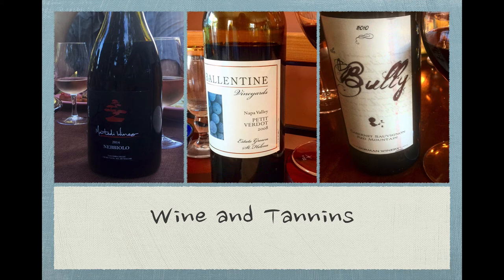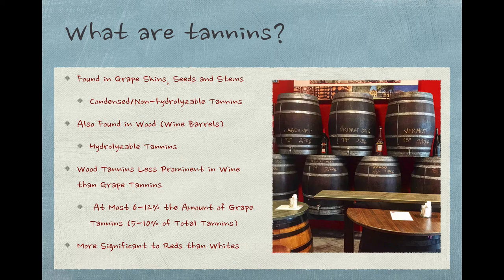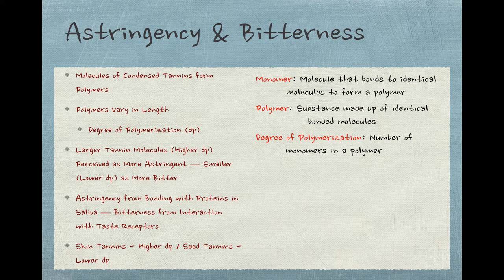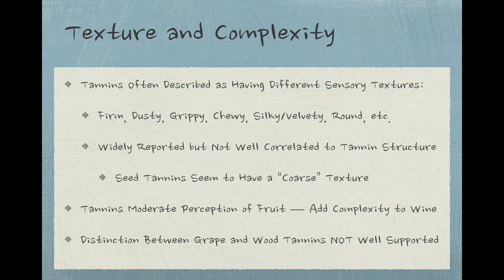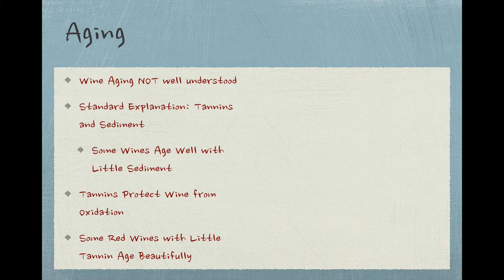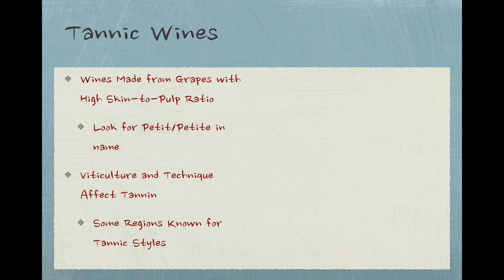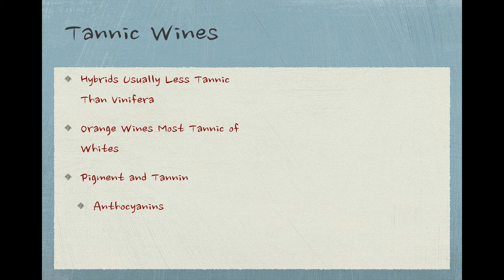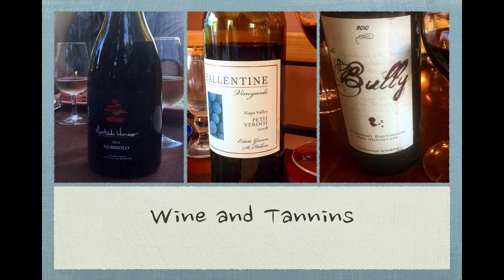Winecast: Tannins and Wine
A grippy look at tannins.